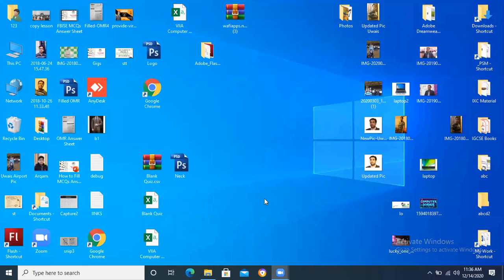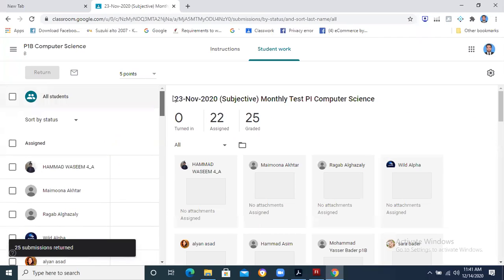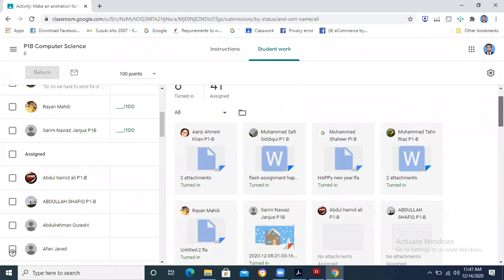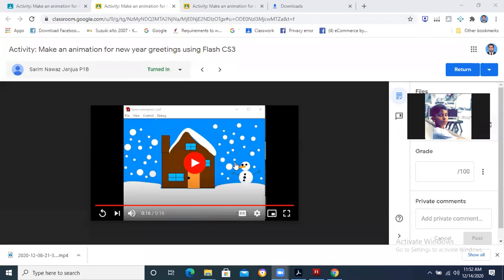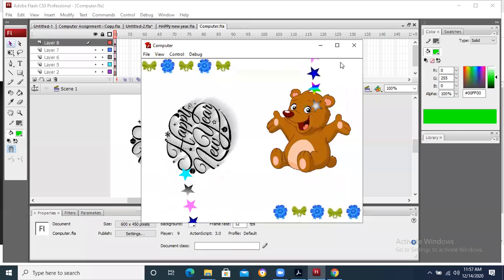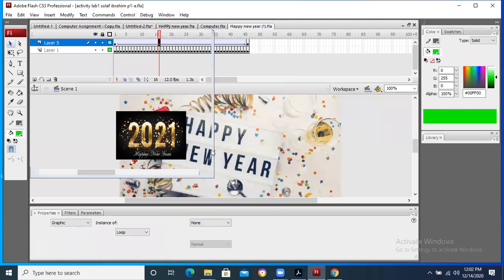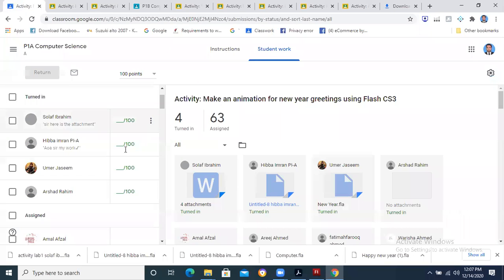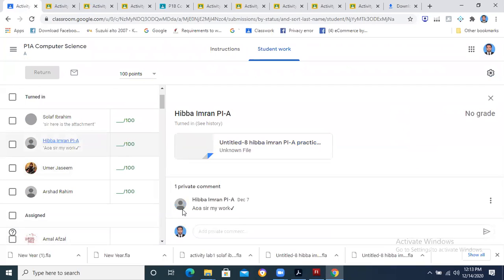PI Computer Chapter 10 Creating Animations in Flash CS3 14 Dec 2020